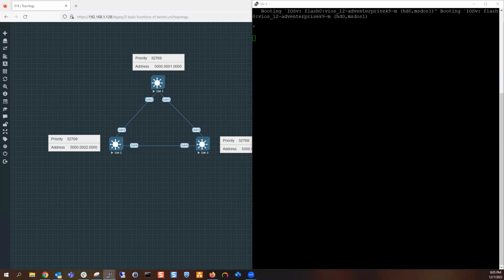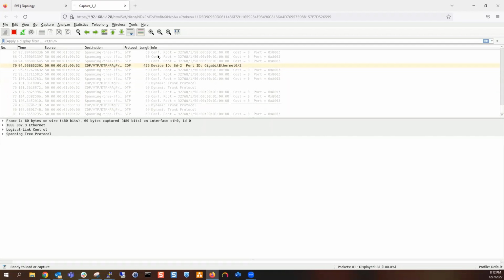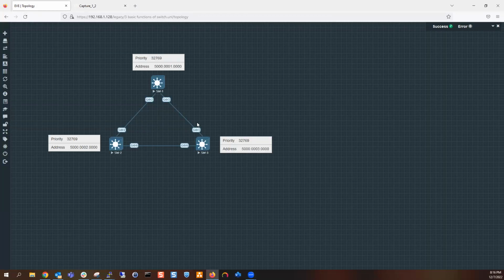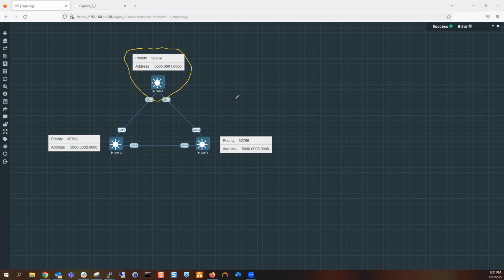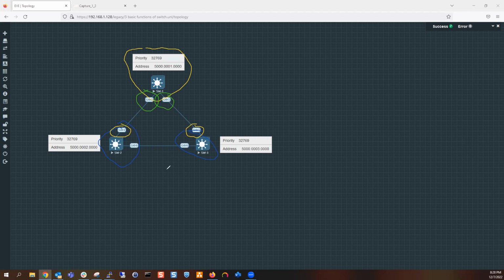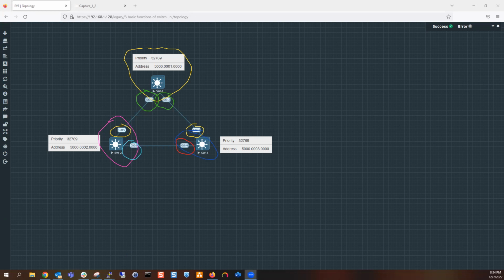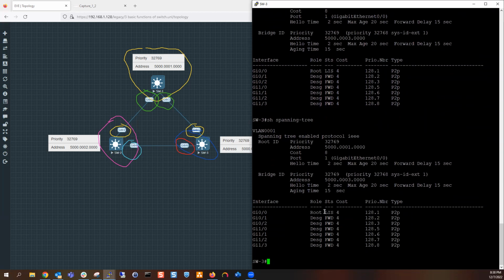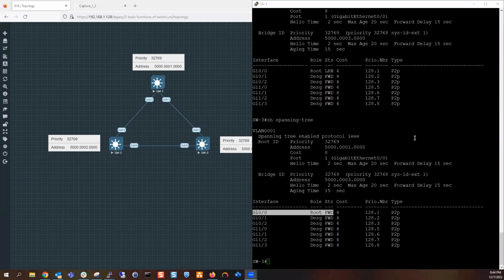Techs Of Color - CCNA - Spanning Tree Funsies!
In this lab, we walk through the SPA (Spanning Tree Algorithim) which is used to be a Spanning Tree Layer 2 Topology.